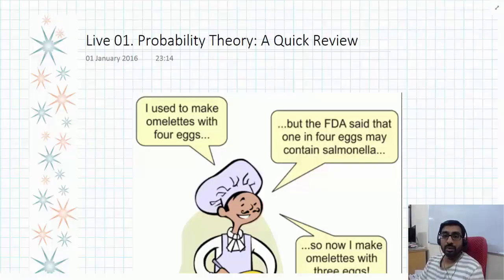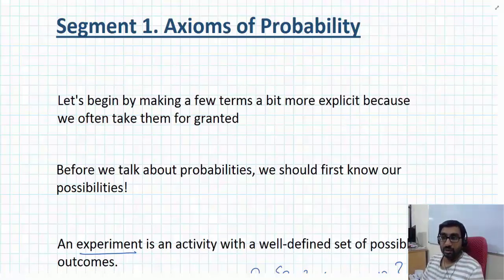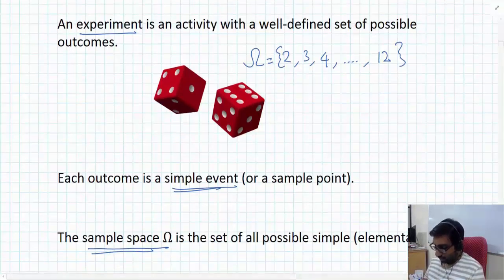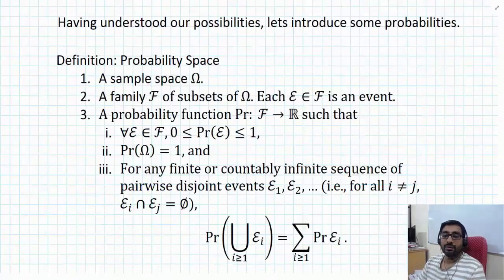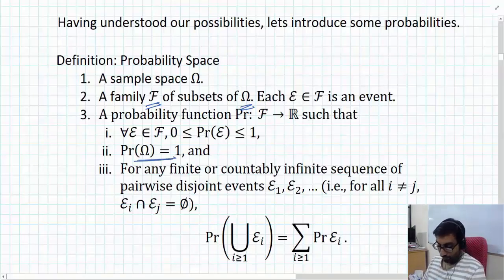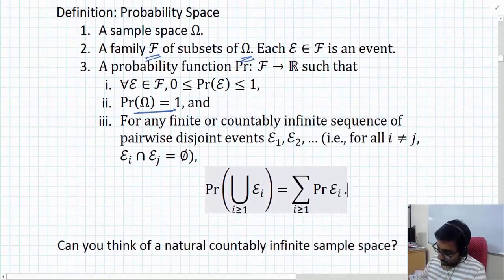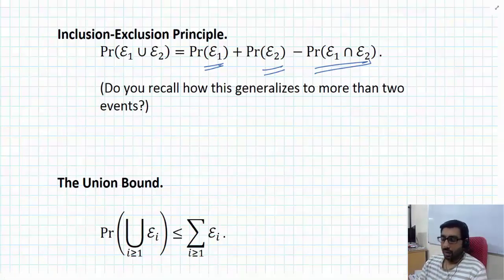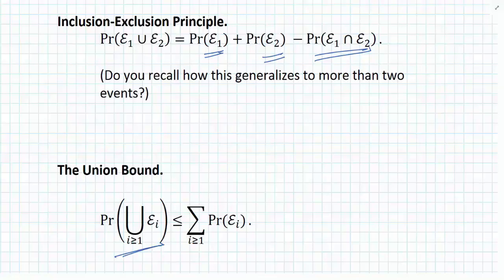Lesson 1 Introduction to Basic definitions of BIG DATA